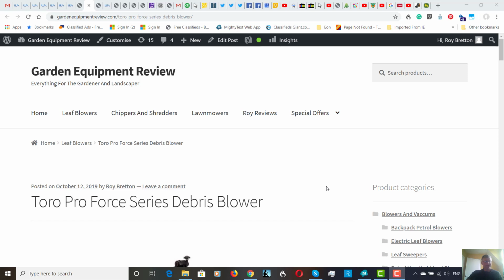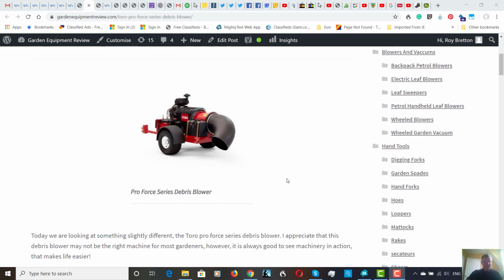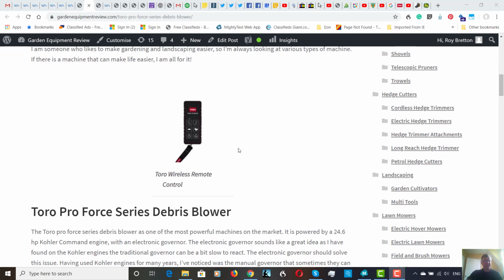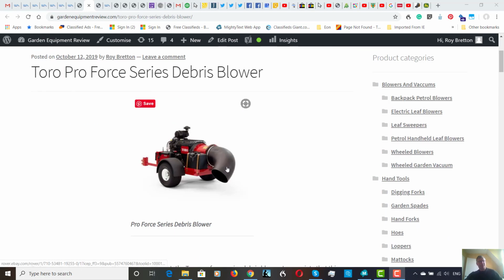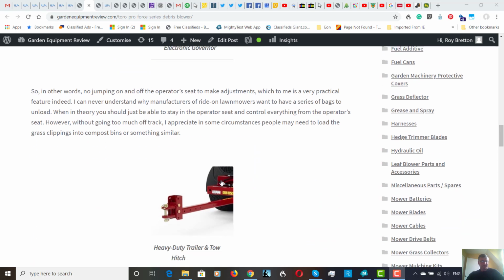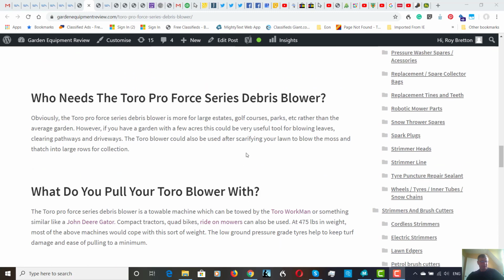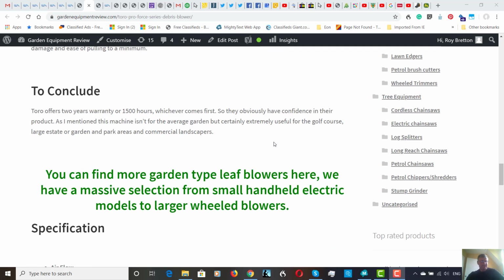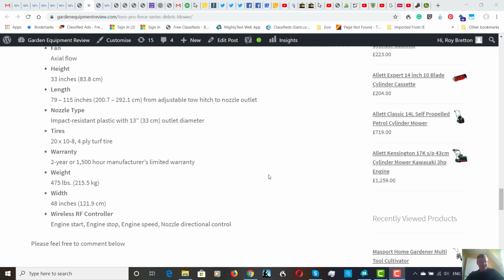Toro Pro Force Series Debris Blower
Today we are looking at something slightly different, the Toro pro force series debris blower. I appreciate that this debris blower may not be the right machine for most gardeners, however, it is always good to see machinery in action, that makes life easier!

I am someone who likes to make gardening and landscaping easier, so I’m always looking at various types of machine. If there is a machine that can make life easier, I am all for it!

The Toro pro force series debris blower as one of the most powerful machines on the market. It is powered by a 24.6 hp Kohler Command engine, with an electronic governor. The electronic governor sounds like a great idea as I have found on the Kohler engines the traditional governor can be a bit slow to react. The electronic governor should solve this issue. Having used Kohler engines for many years, I’ve noticed was the manual governor that sometimes they can be a bit slow to react you need more power. The range of Kohler EFI engines are now becoming more popular which gives increased efficiency and better governor control.

I think one of the main features of this blower is the fact that it has a “boys toy feature” the fact that it is radio remote. When I say radio remote, this is a towable machine, so the machine isn’t fully radio remote. However, the wireless radio remote allows you to stop and start the engine from the operator’s vehicle. You can adjust the throttle remotely up and down, from low to high revs and vice versa. It also allows you to adjust the blower nozzle 360° from the operator’s seat!

So, in other words, no jumping on and off the operator’s seat to make adjustments, which to me is a very practical feature indeed. I can never understand why manufacturers of ride-on lawnmowers want to have a series of bags to unload. When in theory you should just be able to stay in the operator seat and control everything from the operator’s seat. However, without going too much off track, I appreciate in some circumstances people may need to load the grass clippings into compost bins or something similar.

 Who Needs The Toro Pro Force Series Debris Blower?

Obviously, the Toro pro force series debris blower is more for large estates, golf courses, parks, etc rather than the average garden. However, if you have a garden with a few acres this could be very useful tool for blowing leaves, clearing pathways and driveways. The Toro blower could also be used after scarifying your lawn to blow the moss and thatch into large rows for collection.

What Do You Pull Your Toro Blower With?

The Toro pro force series debris blower is a towable machine which can be towed by the Toro WorkMan or something similar like a John Deere Gator. Compact tractors, quad bikes, ride on mowers can also be used. At 475 lbs in weight, most of the above machines would cope with this sort of weight. The low ground pressure grade tyres help to keep turf damage and ease of pulling to a minimum.

To Conclude
Toro offers two years warranty or 1500 hours, whichever comes first. So they obviously have confidence in their product. As I mentioned this machine isn’t for the average garden but certainly extremely useful for the golf course, large estate or garden and park areas and commercial landscapers.

You can find more garden type leaf blowers here, we have a massive selection from small handheld electric models to larger wheeled blowers.